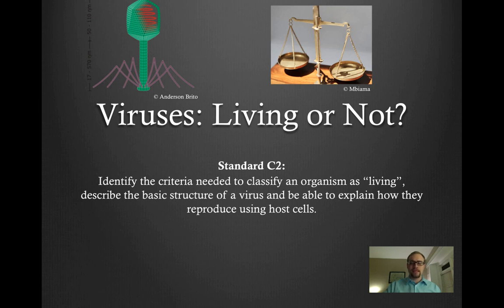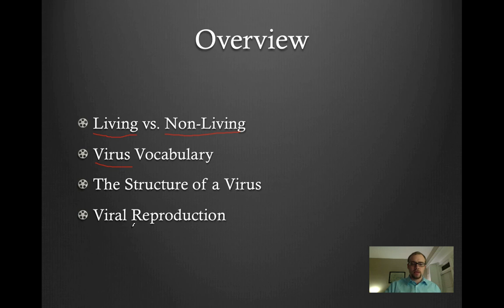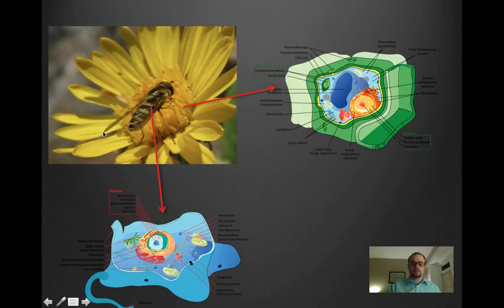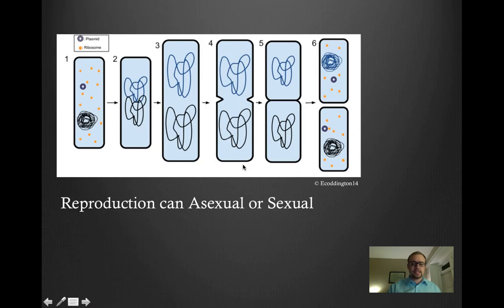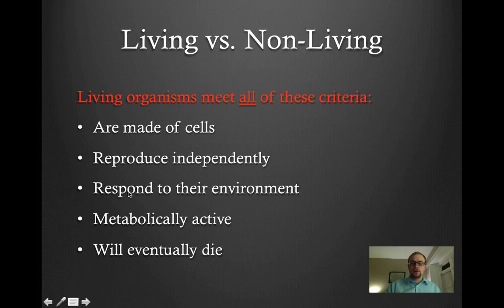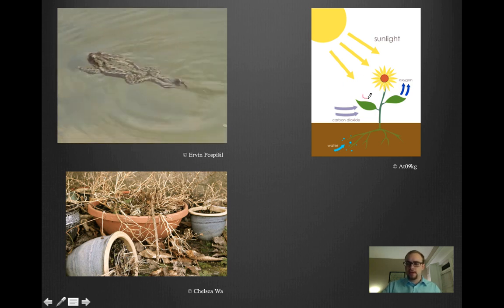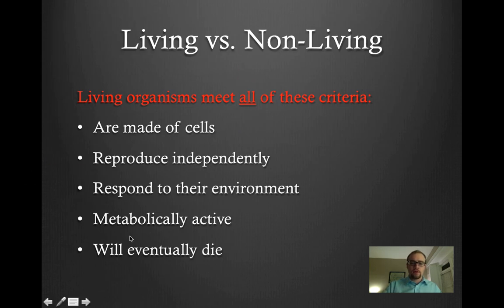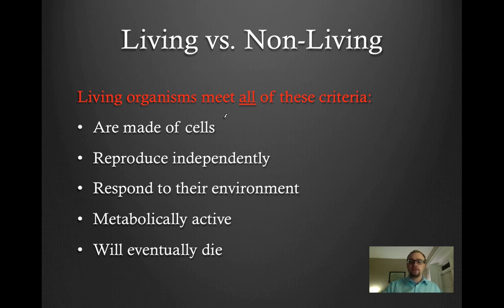Viruses Part 1.mp4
Table of Contents:

00:00 - Viruses: Living or Not?
00:33 - Overview
01:10 - Living vs. Non-Living
02:12 -
03:06 - Living vs. Non-Living
03:13 -
03:13 -
04:18 -
04:18 - Living vs. Non-Living
04:25 -
04:25 -
04:26 -
04:33 -
04:33 -
05:29 -
05:30 -
05:30 - Living vs. Non-Living
05:37 -
05:37 -
05:38 -
07:06 -
07:06 -
07:07 - Living vs. Non-Living
07:12 -
07:12 -
07:12 -
07:31 -
07:31 -
07:32 - Living vs. Non-Living
07:35 -
07:35 -
07:35 -
07:36 - Living vs. Non-Living